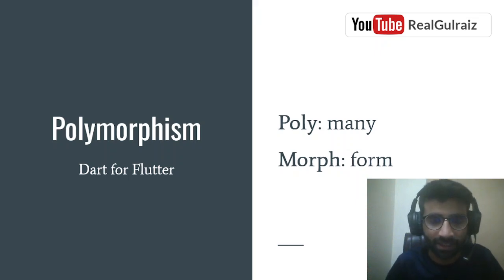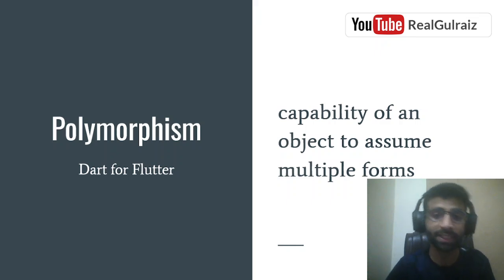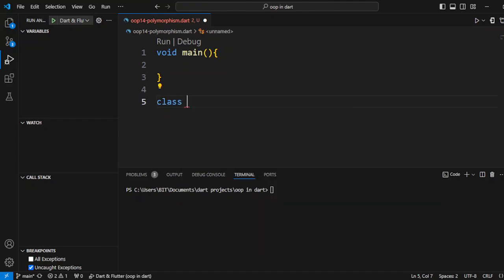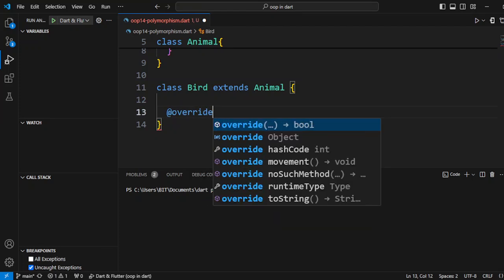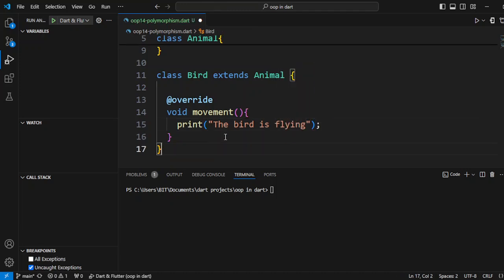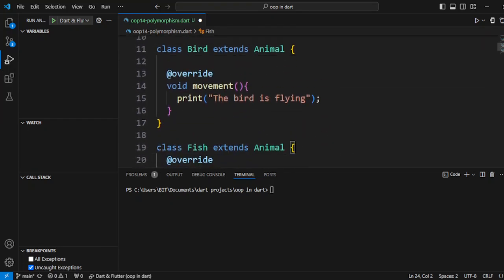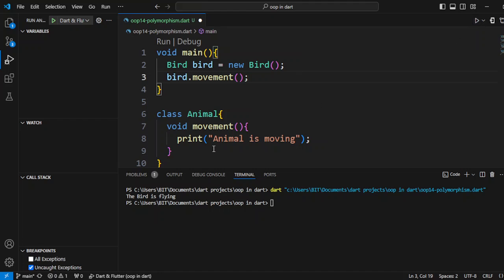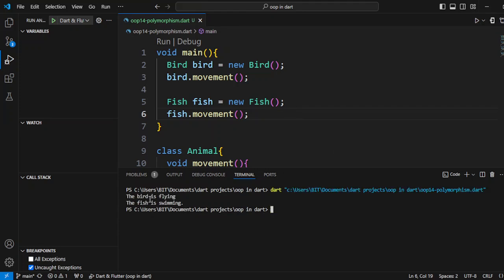Polymorphism in Dart Flutter | The Final Episode | OOP 19 | Dart 45 | Hindi | Urdu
Learn Polymorphism in Dart Flutter in a comprehensive Hindi-Urdu tutorial. This video provides a clear explanation of the concept of polymorphism, its different types (static and dynamic), and how to implement it effectively in your Flutter applications.

In this video, you'll learn:
▷ Real-world Examples
▷ Best Practices

Benefits of Watching This Video:
▷ Enhance your Dart programming skills.
▷ Write more efficient and flexible Flutter apps.
▷ Gain a deeper understanding of Object-Oriented Programming (OOP).

If you find this video helpful, be sure to hit 👍 and "SHARE" it with your friends and colleagues who might benefit from it. Happy coding! 👨‍💻